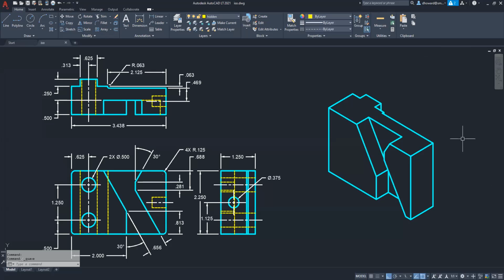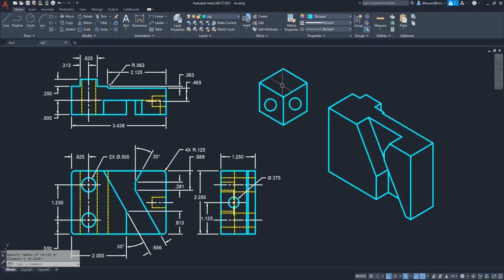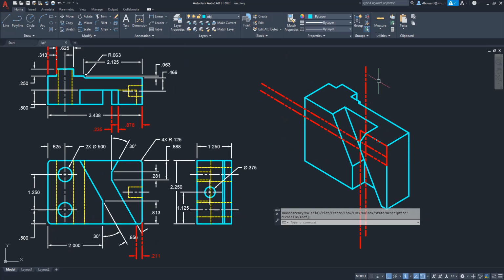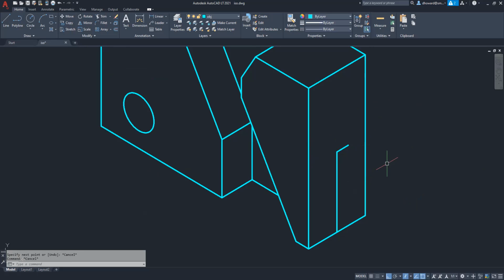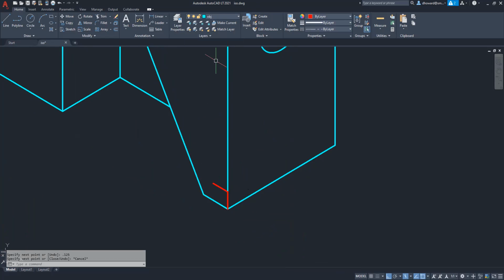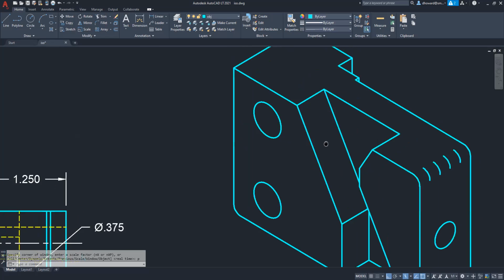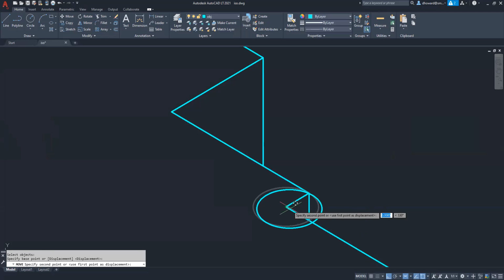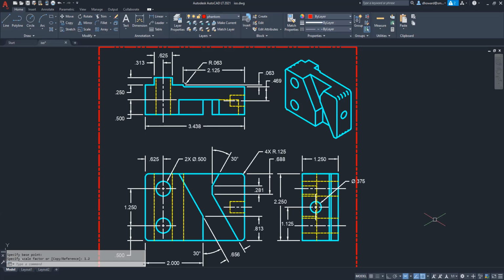MECH SEM2 7A PART3